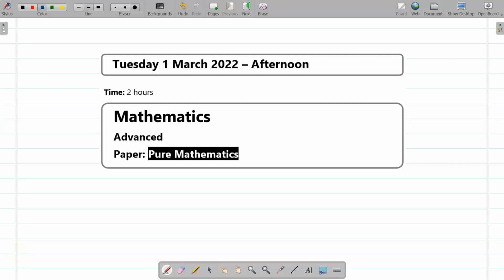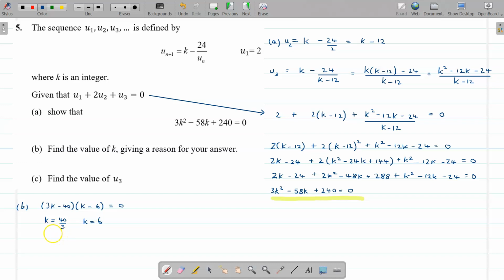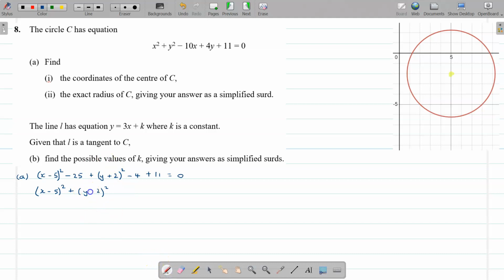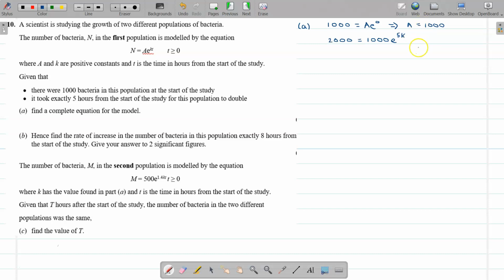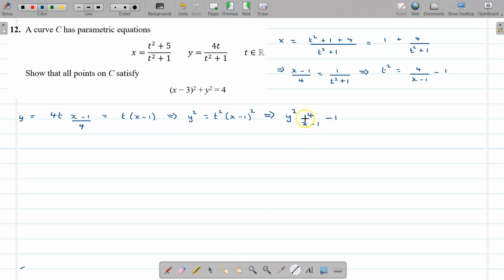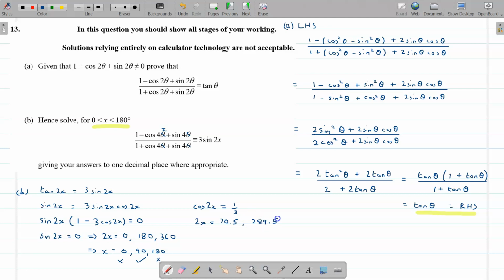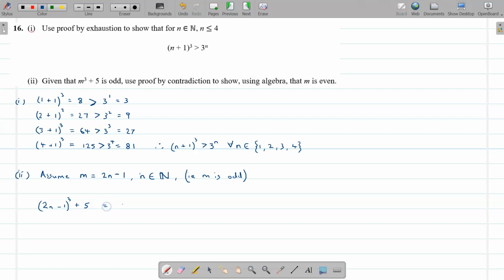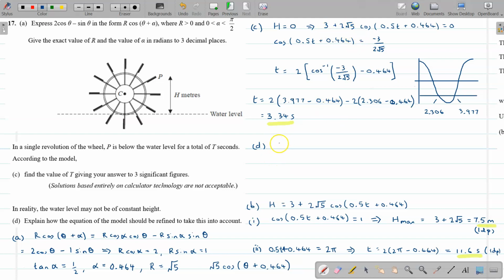Y13 PPE2 Mar22